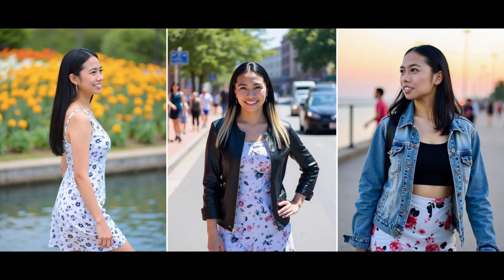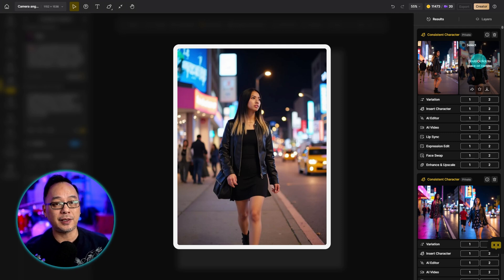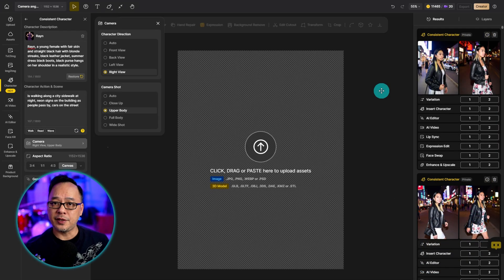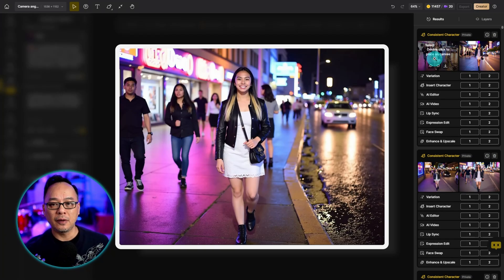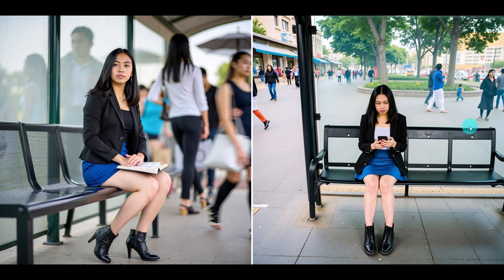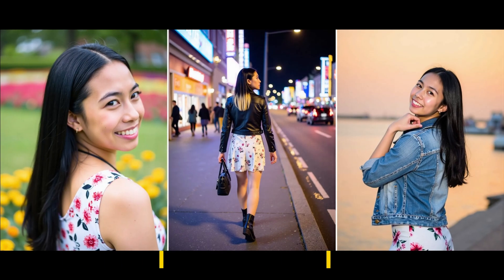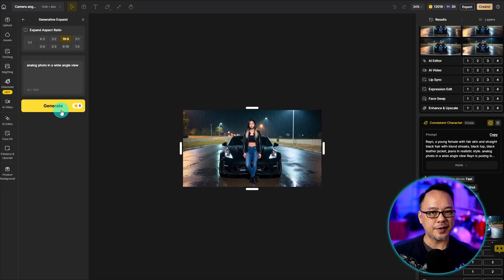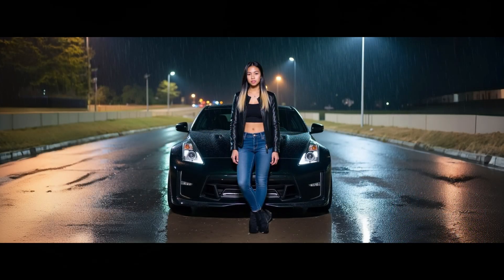FULL Camera Control! Generate Consistent Character Images with Dzine AI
In this video, it introduces how to use Dzine AI to control the character's direction and camera distance when generating Consistent Character images.

00:00 Intro
01:10 Camera Option
02:50 Examples
04:30 Camera + Expand